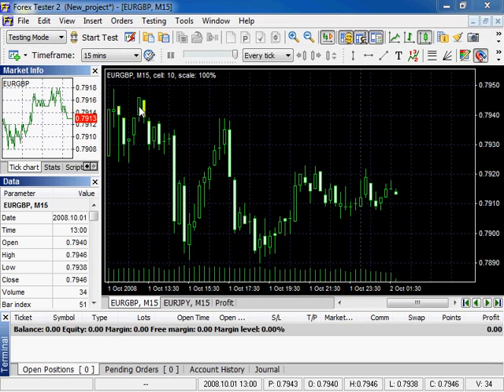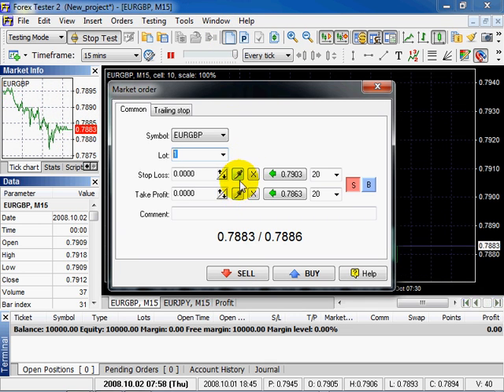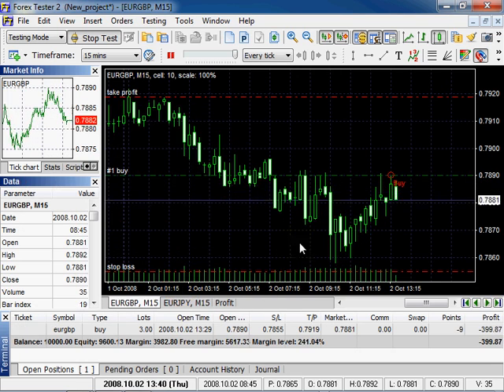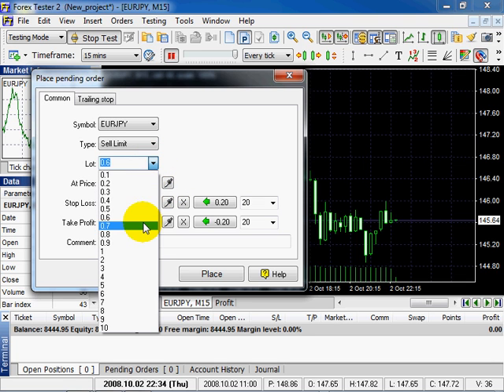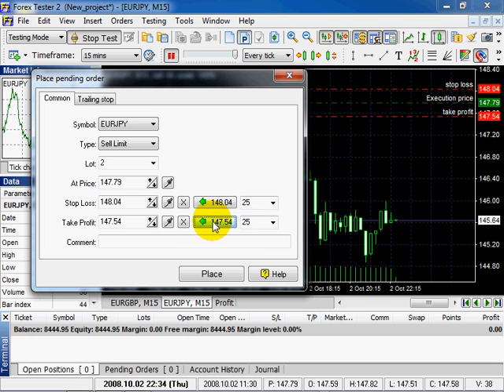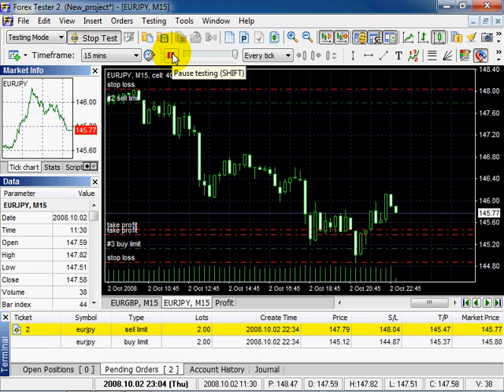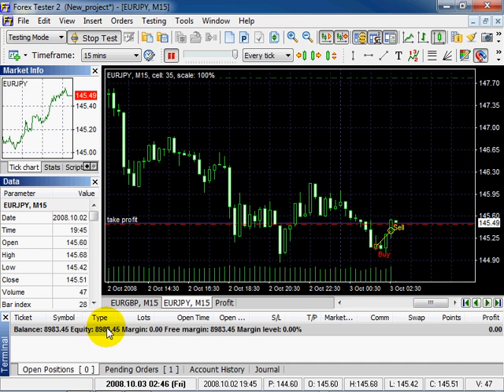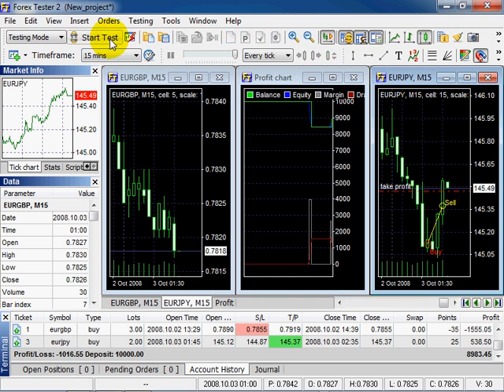Forex Tester 2 - Placing orders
How to place market and pending orders in Forex Tester 2 in Testing Mode